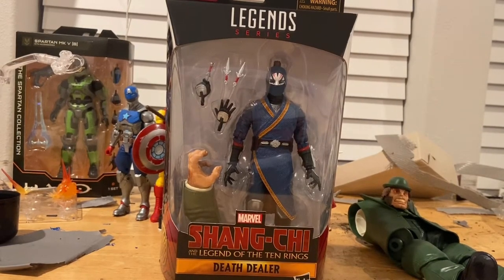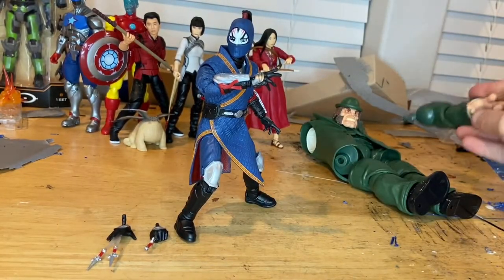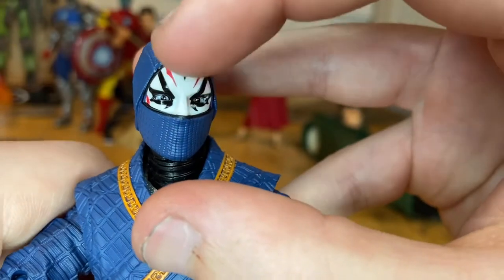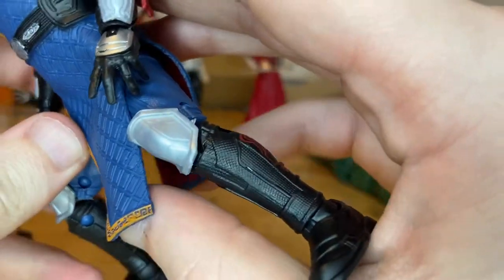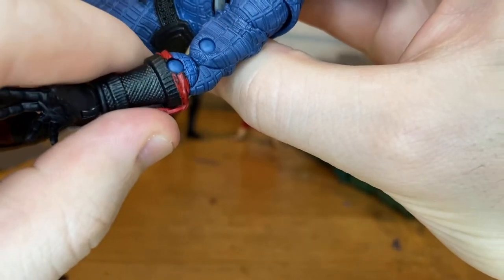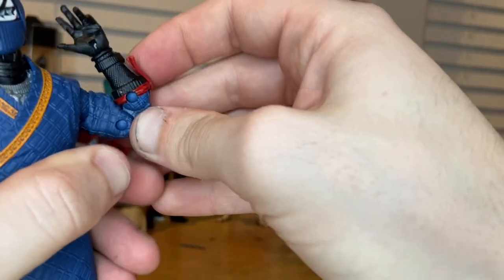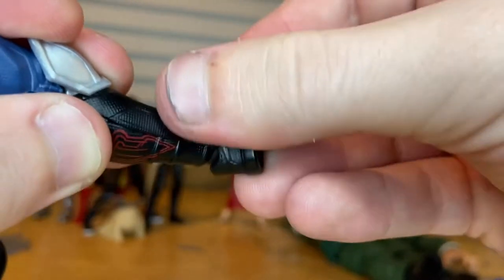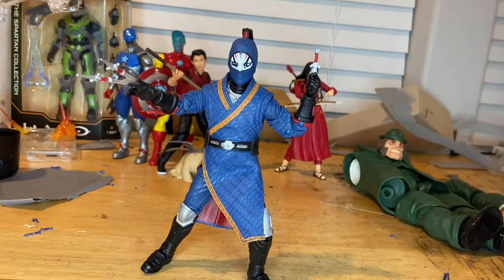MARVEL LEGENDS- Death Dealer Review/ Shang Chi And The Legend Of The Ten Rings Wave